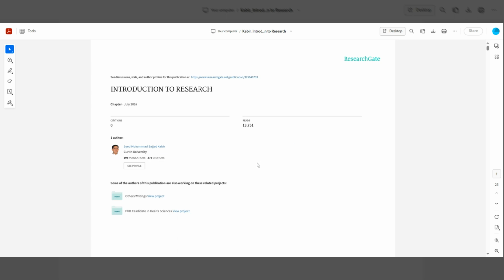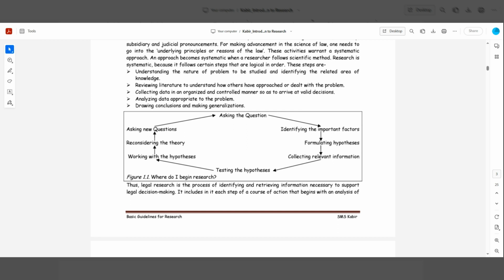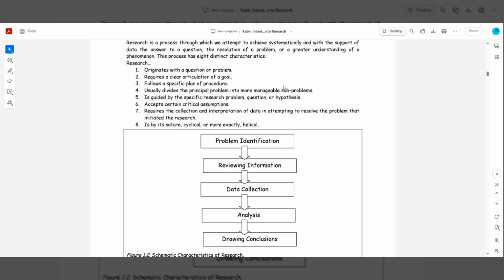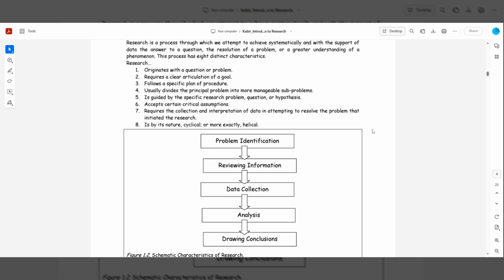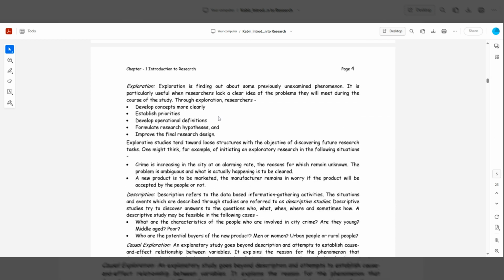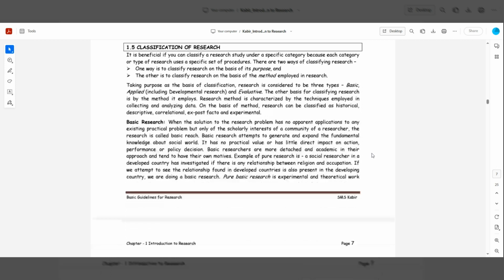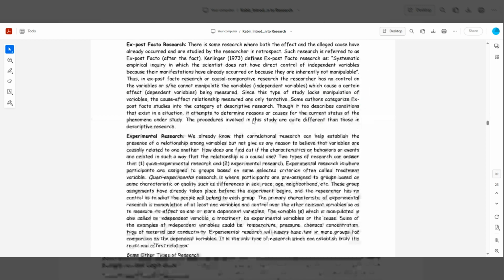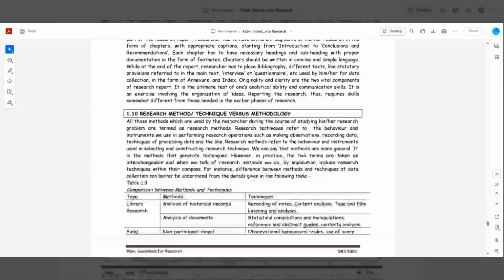Introduction to Research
Learn about the essential role of research in expanding our understanding of the world, its significance in various fields, and the foundational steps involved in conducting thorough and effective research.